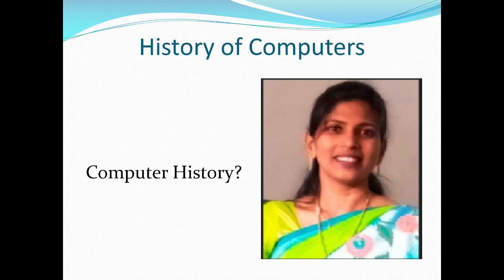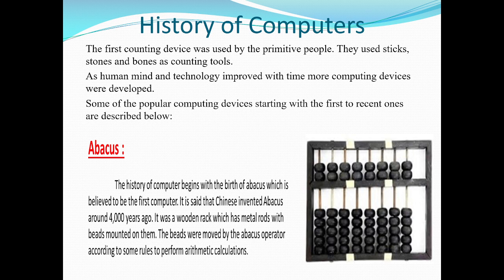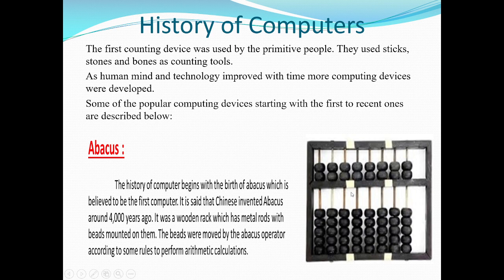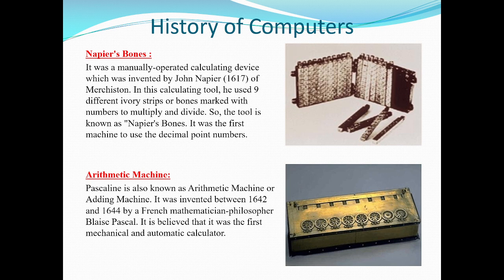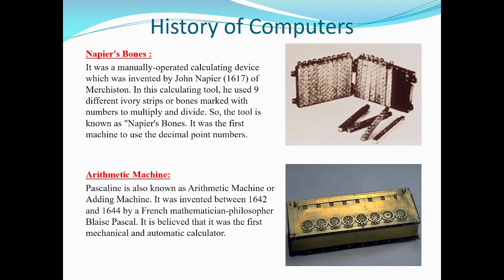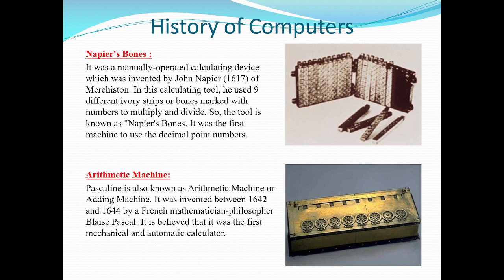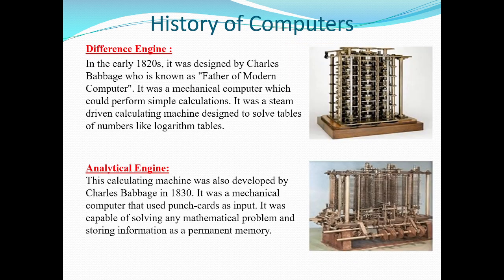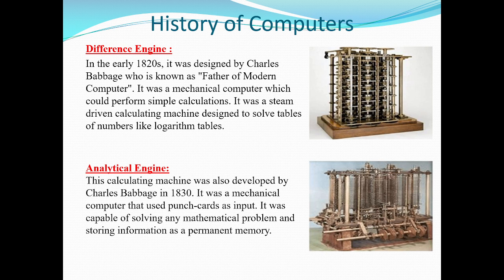History of Computers||N.Rajini Kiranmai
History of Computers:
1.Abacus-Chinese-4000 years ago
2.Napier's Bones- John Napier-1617
3.Arithmetic Machine-Blaise Pascal-1642
4. Difference Engine -Charles Babagge-1820
5. Analytical Engine-Charles Babagge-1830